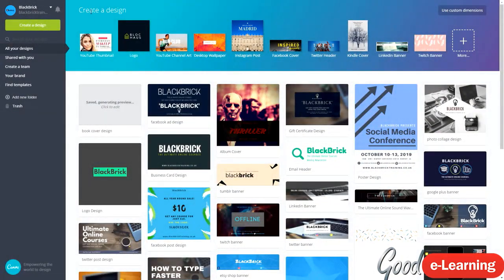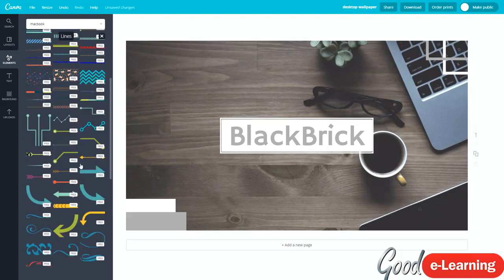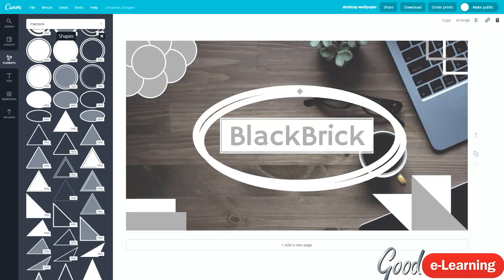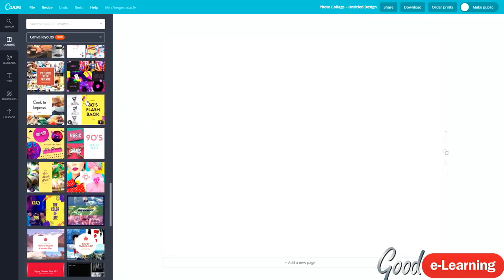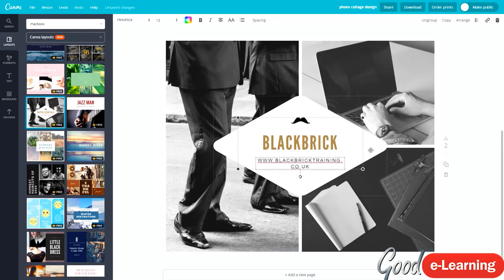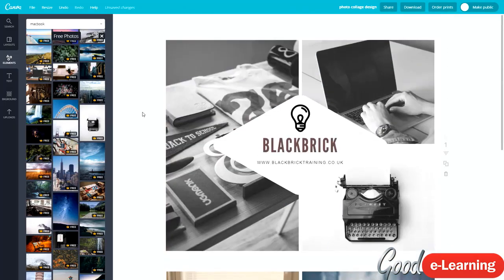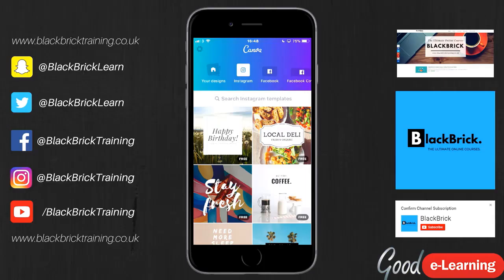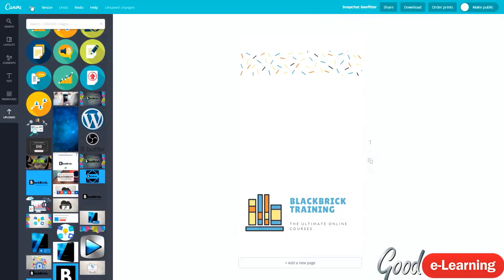7. Extra Projects To Improve Your Design Skills